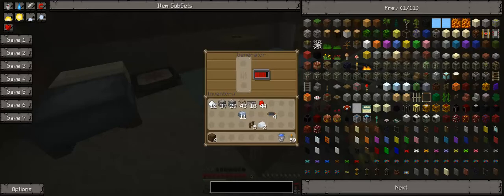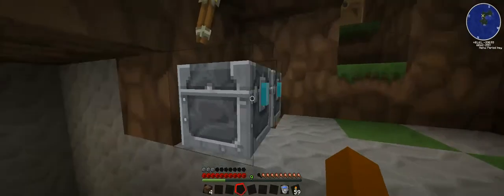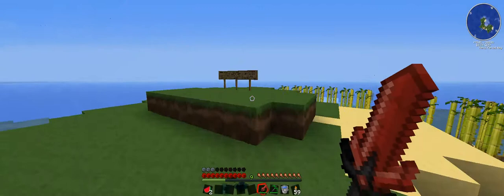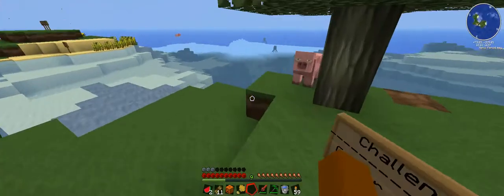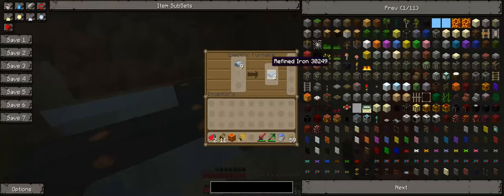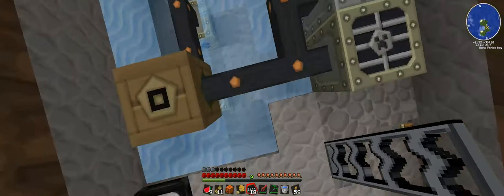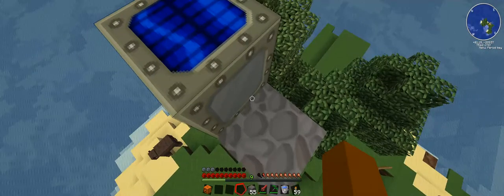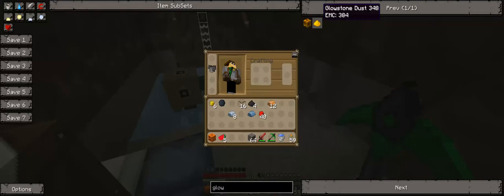Let's Play Tekkit Survival Island, E4, Looting the Nether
Shame I can't do it in high depth textures.